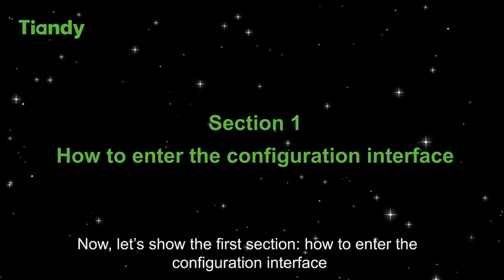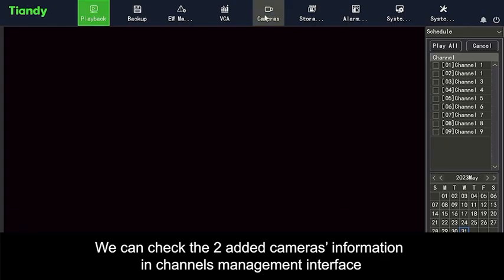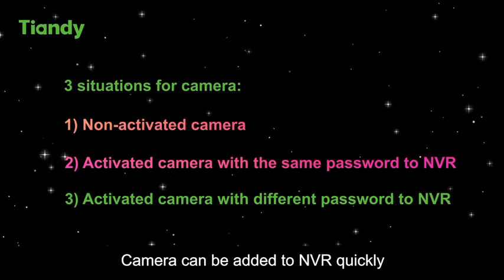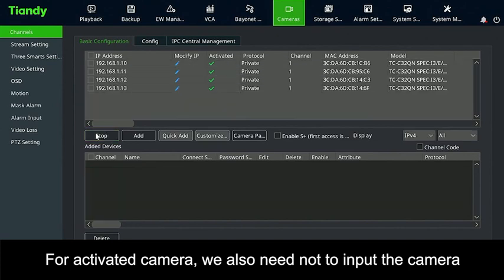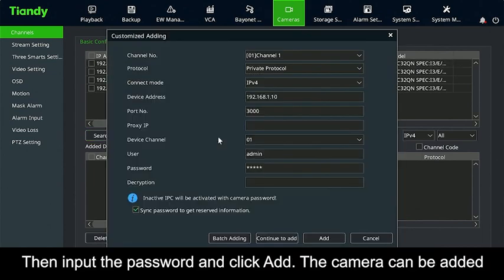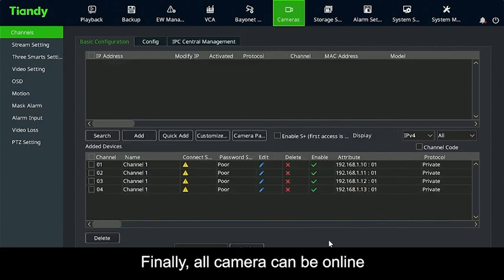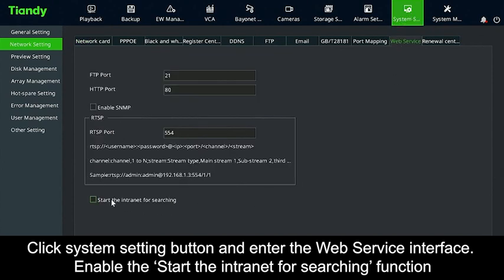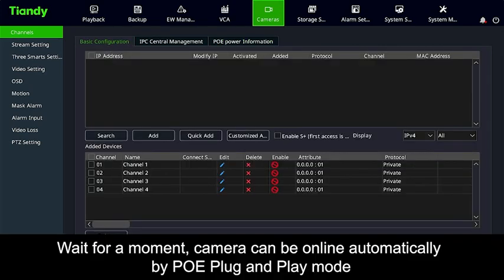operation How to add cameras to NVR